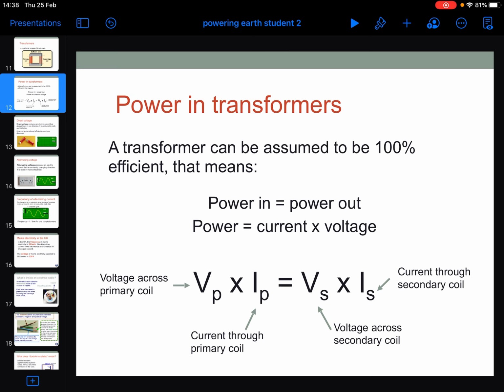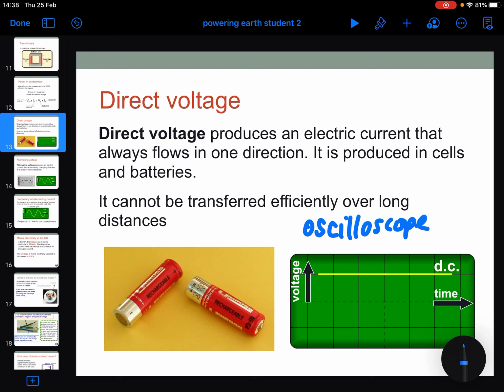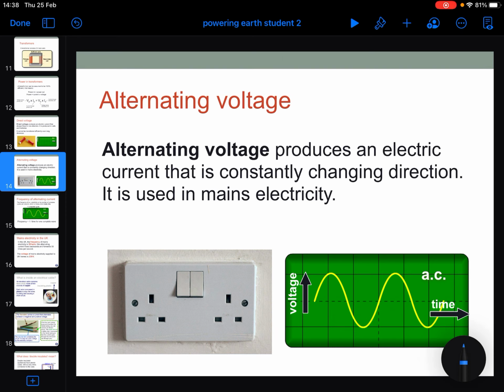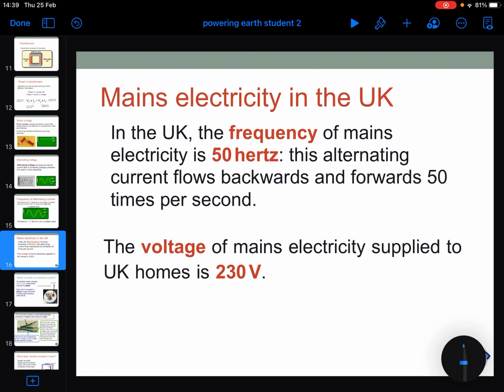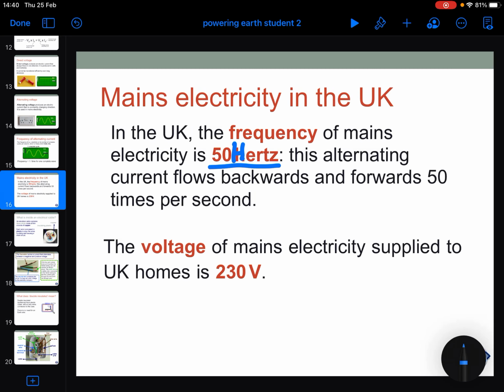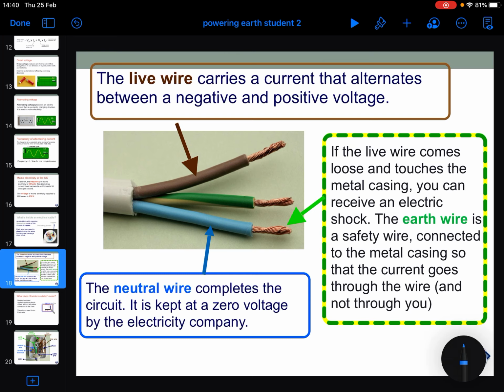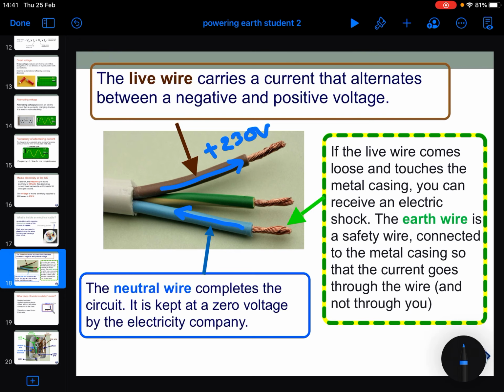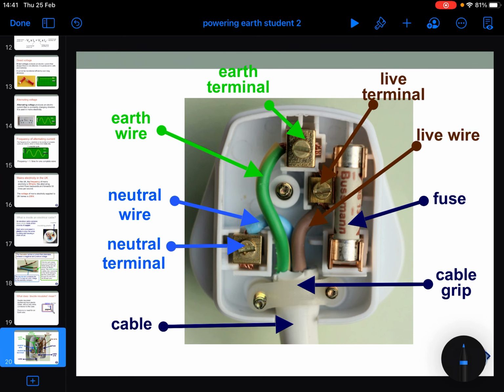25 February 2021